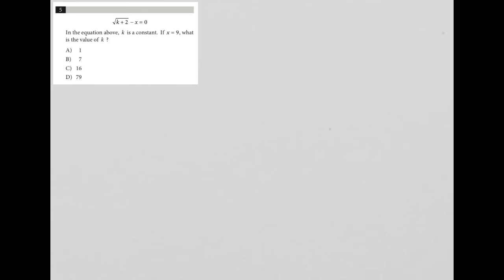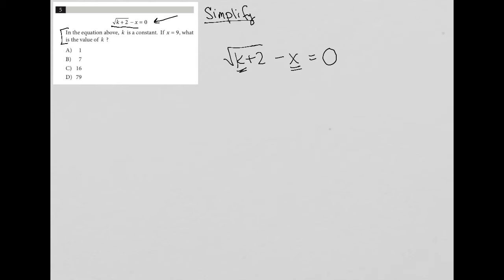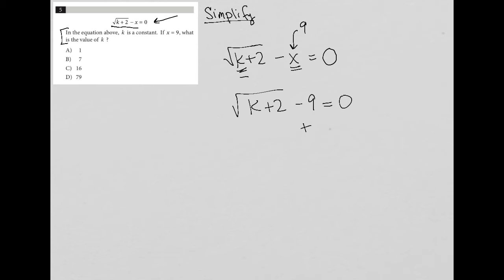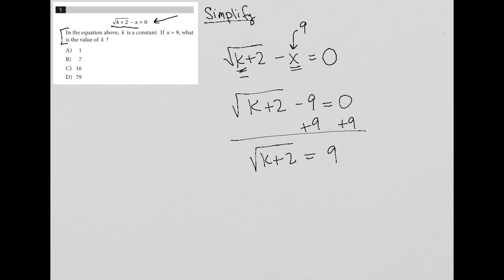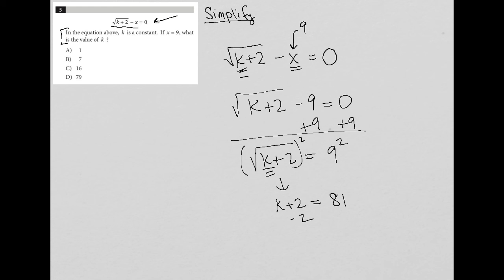Sqrt (k + 2) - x = 0; In the equation above, k is a constant. If x = 9, what is the value of k ?